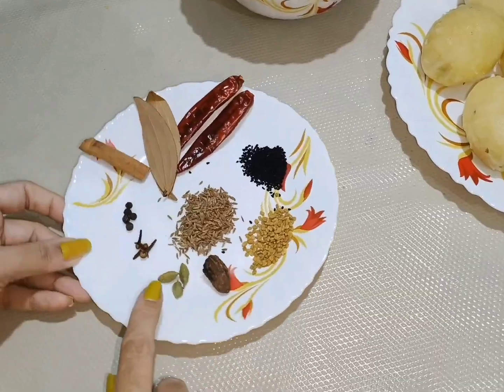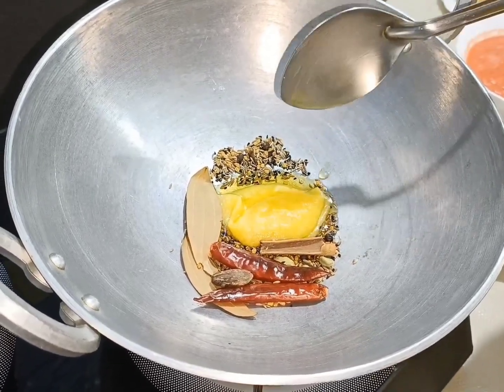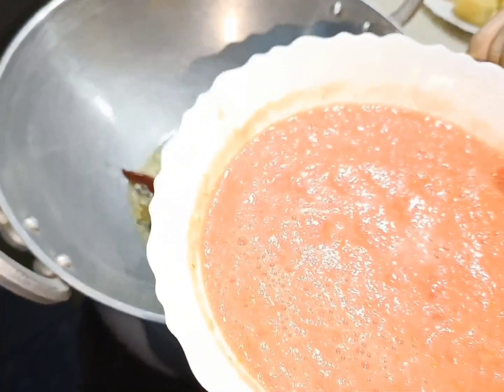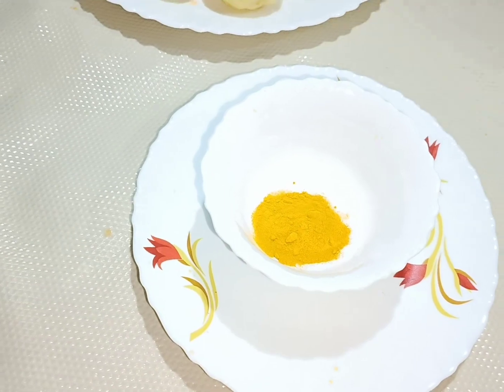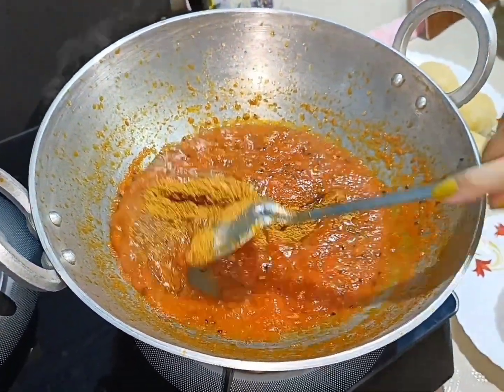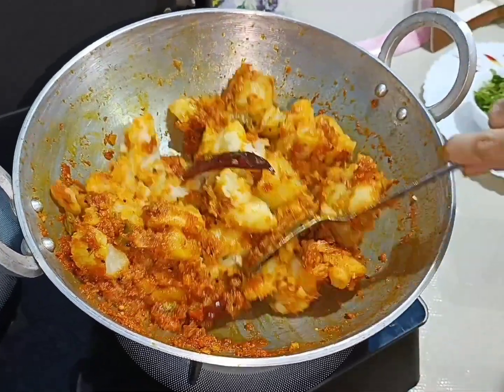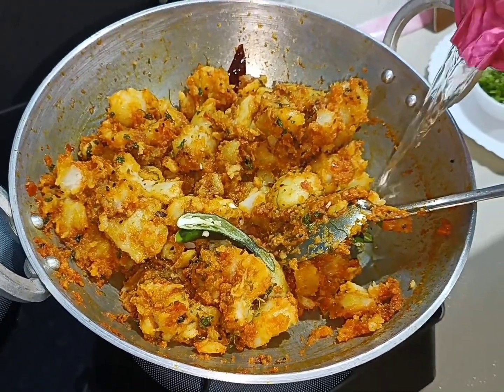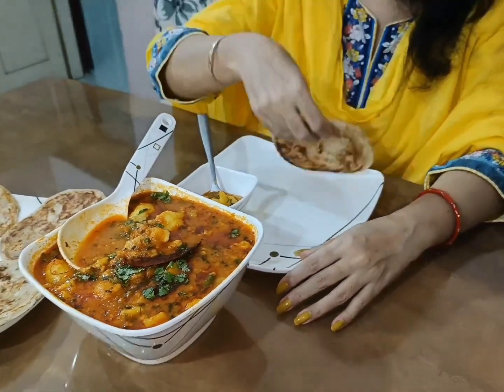aloo ki sabji gravy recipe from Halwai at home